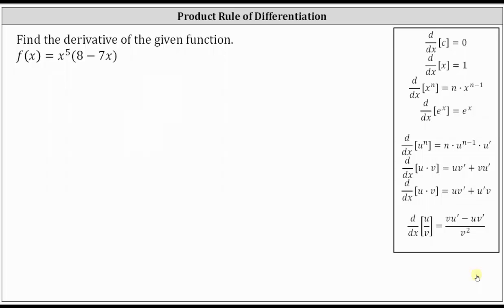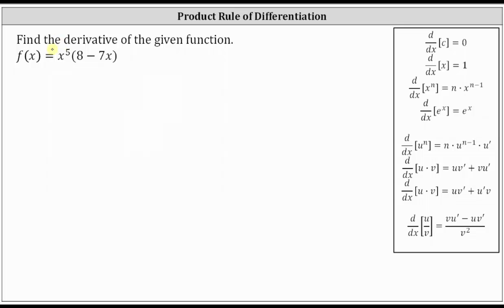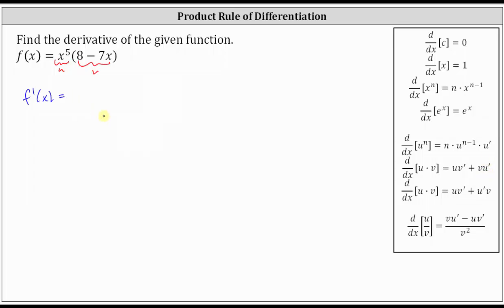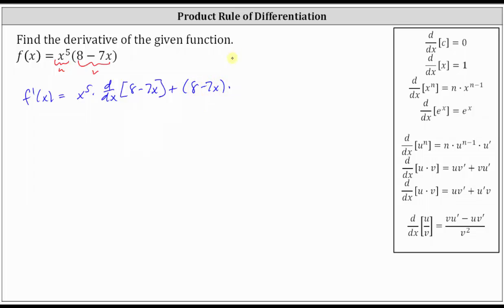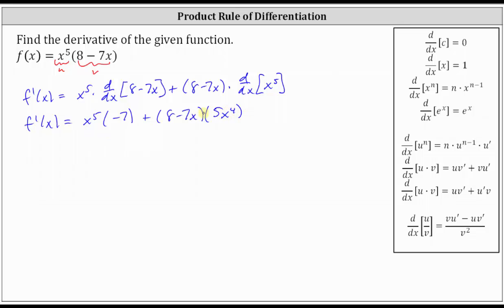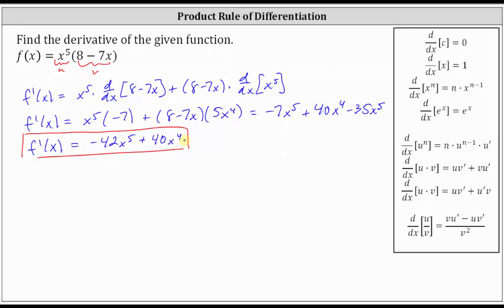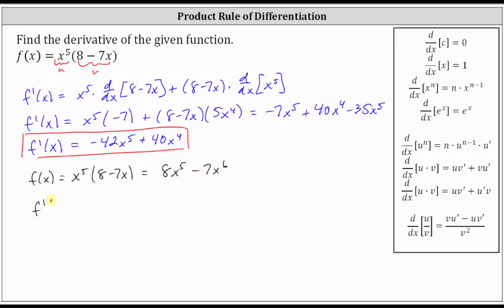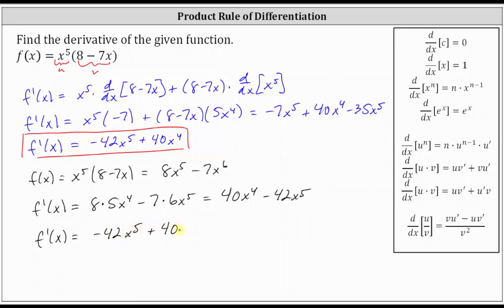Find a Derivative Function 2 Ways: Expanding and Product Rule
This video explains two ways to determine the derivative function of a function involving  product.